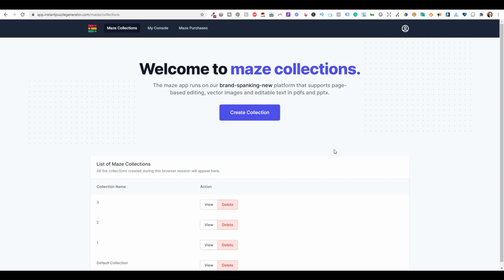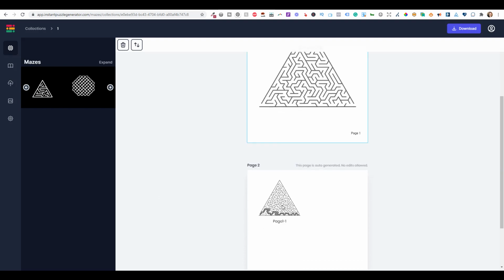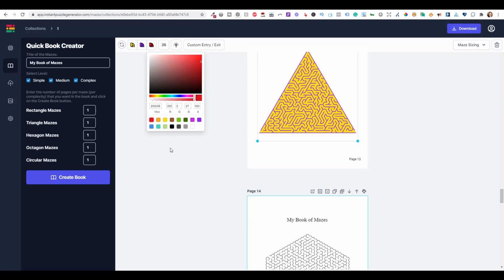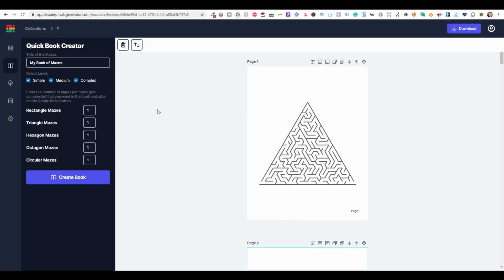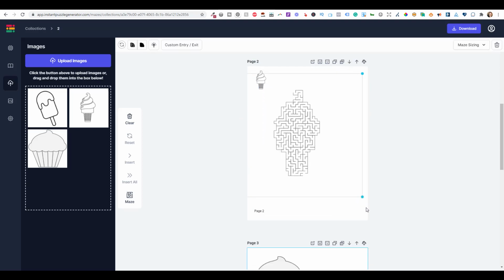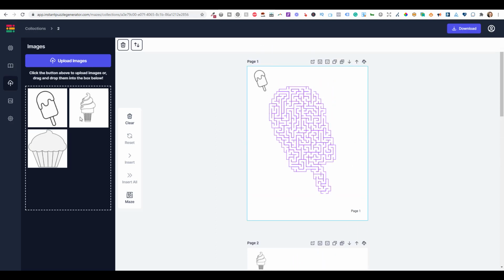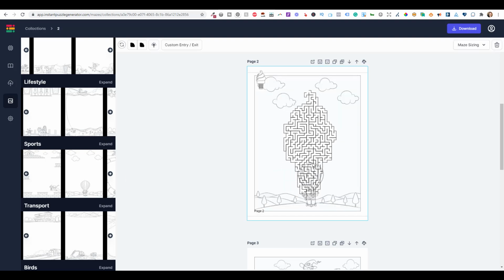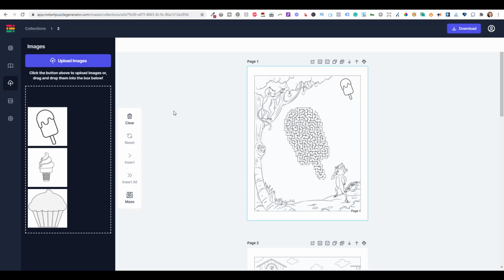Instant Maze Generator Software Bonuses and Features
Check out the Instant Maze Generator bonuses and features. Create mazes with the click of a button! Upload images to create mazes with Pro version and up. See this great software by Niranjan and Bings